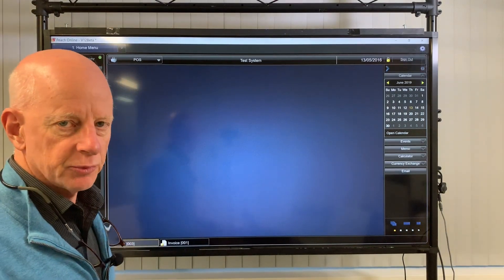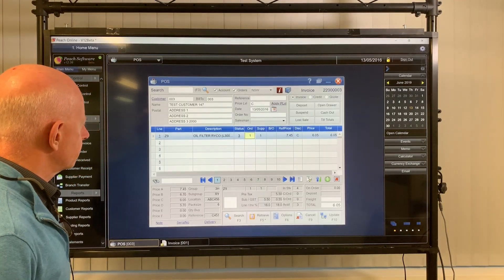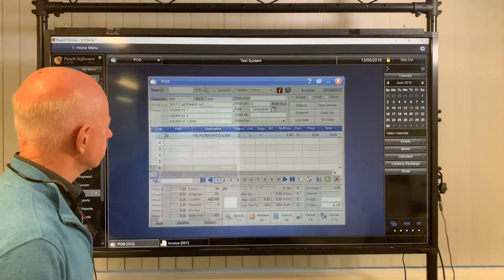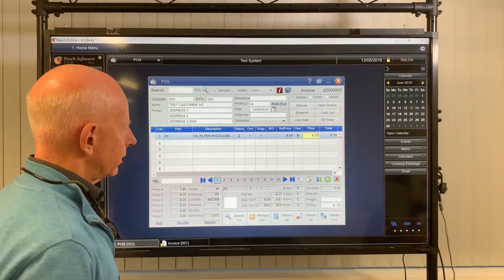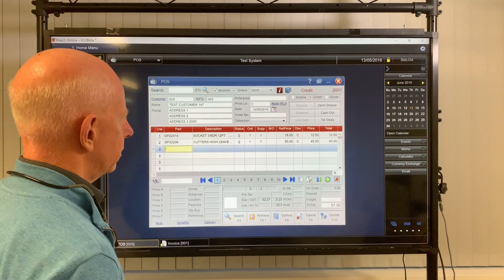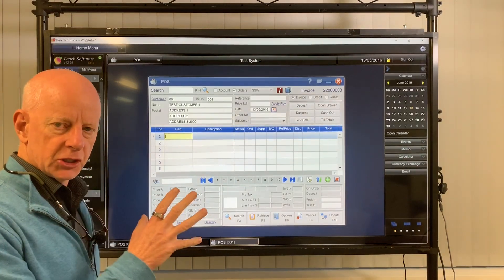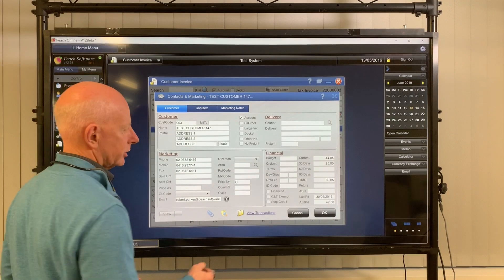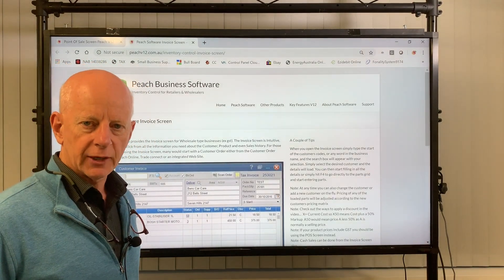Ten Tips to the Peach Software Sales Screens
When a customer is ready to Buy Peach Software provides all the tools you require for a fast, smooth transaction. Here are ten tips that should make you look pretty smart